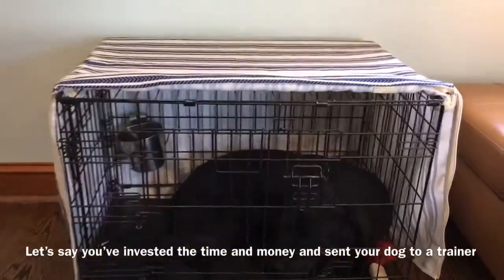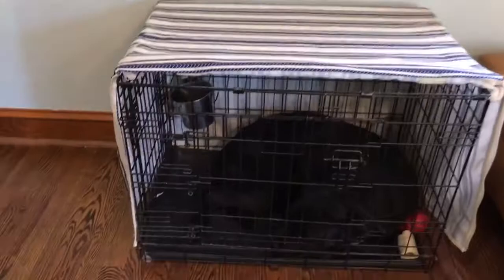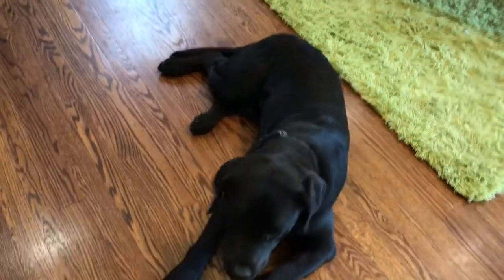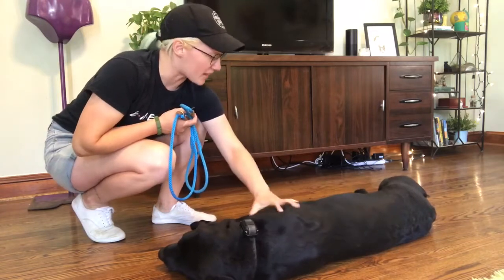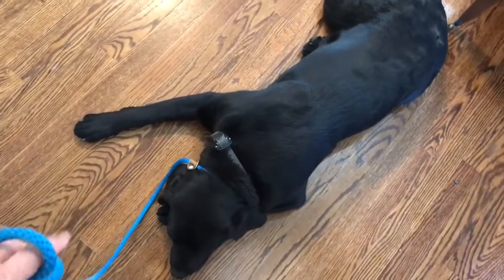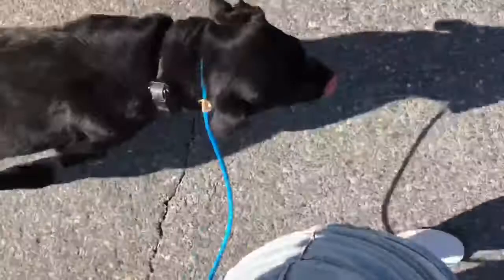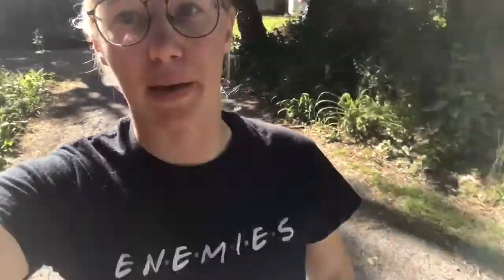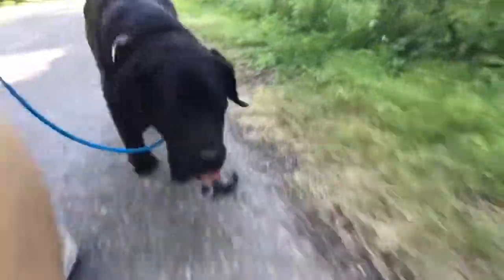How to walk your trained dog: starring Bella the black lab